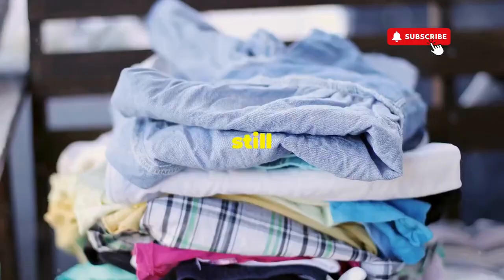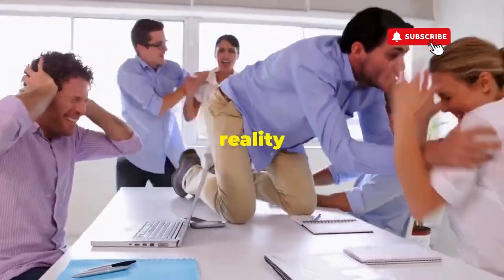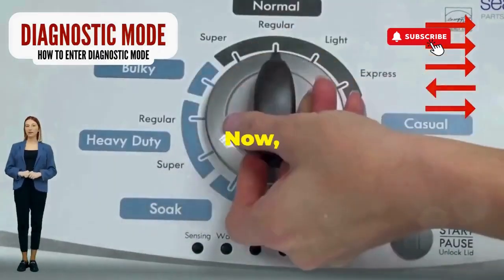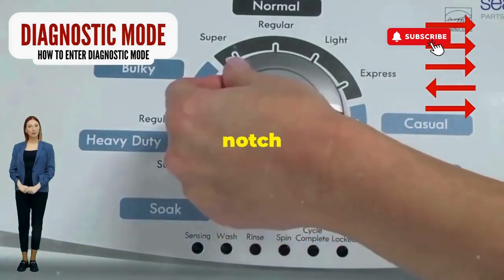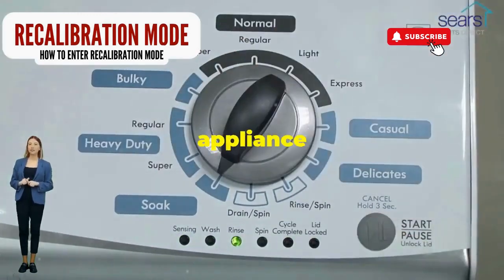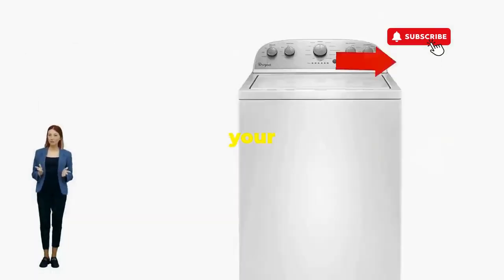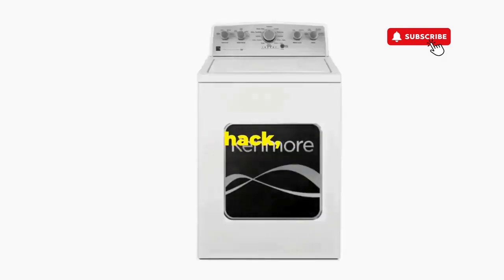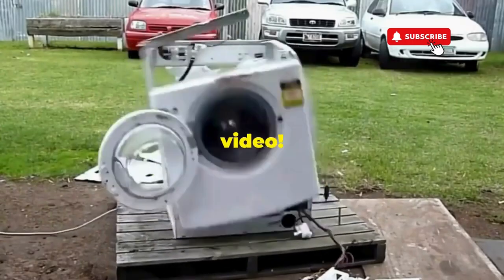Why is the key symbol flashing on my washing machine